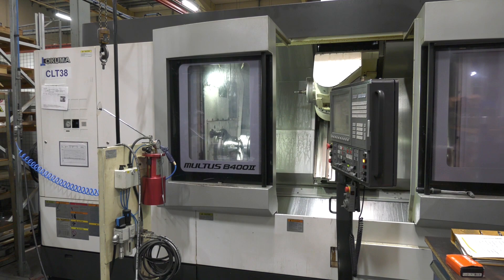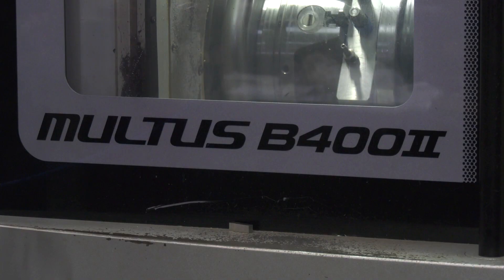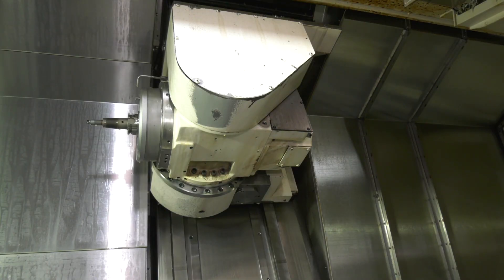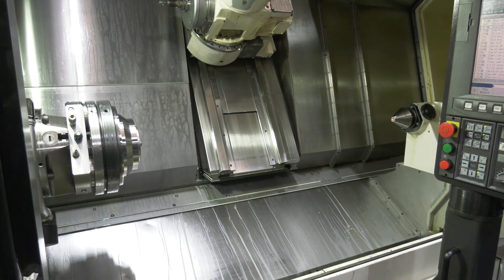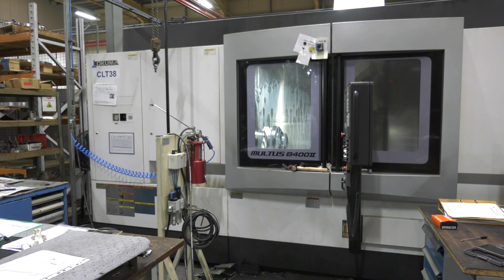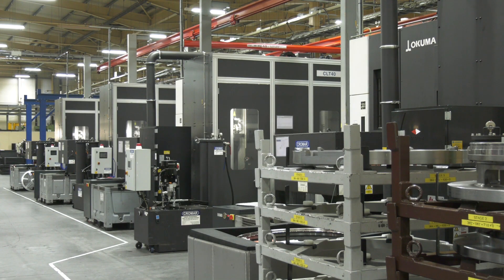Why the Okuma Multus is a winner at Bromford Industries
Ross Cowling from Bromford Industries explains about their relationship with NCMT and Okuma. They have invested further with NCMT on a Okuma Multus B400 which is a multi axis machine and very rigid which gives Bromford Industries the confidence that the machine will continually produce components for their aerospace customers at the highest level.